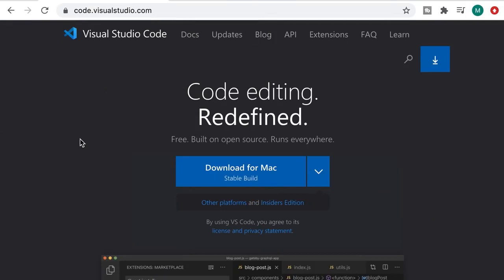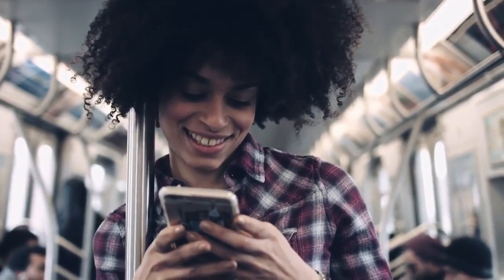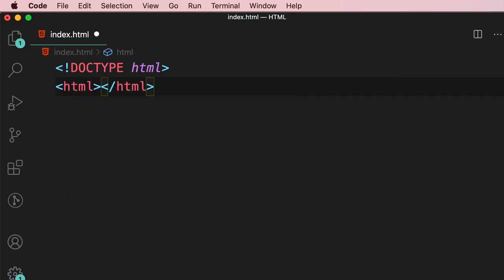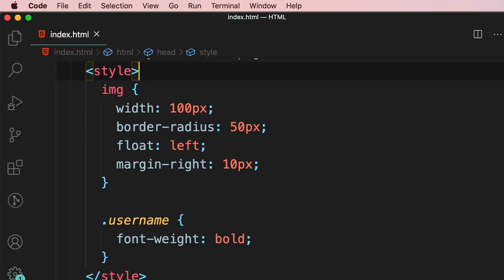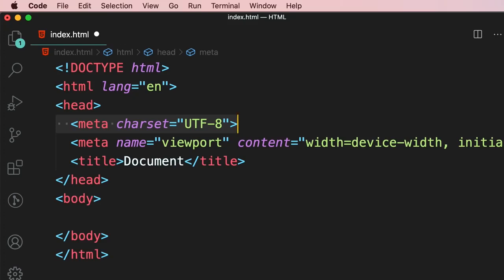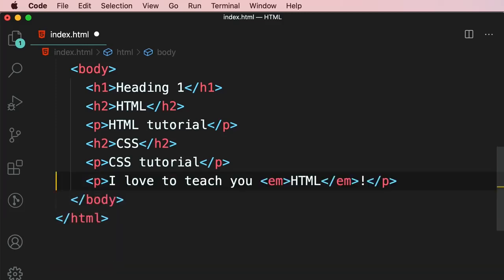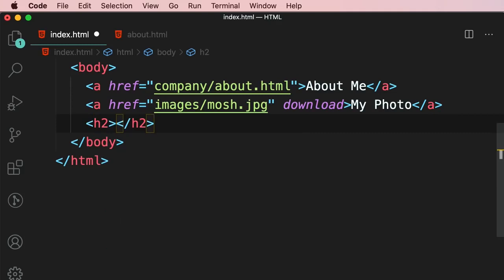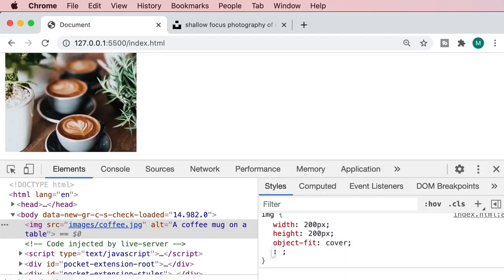Free HTML course ultimate 2021